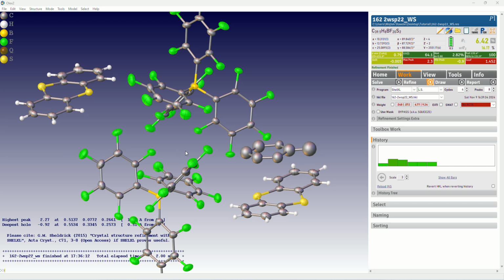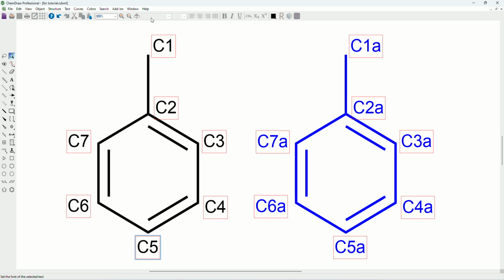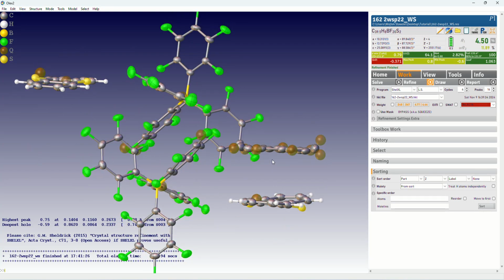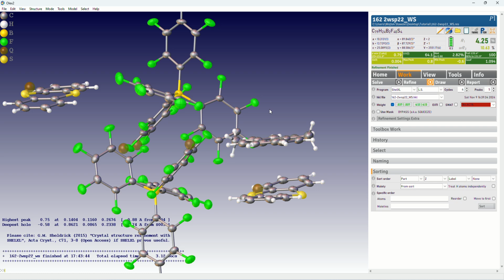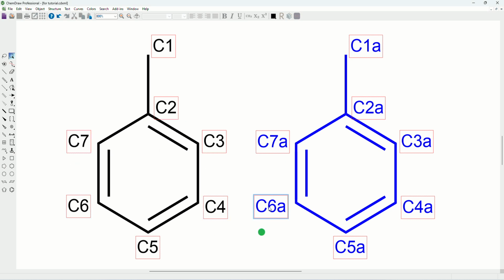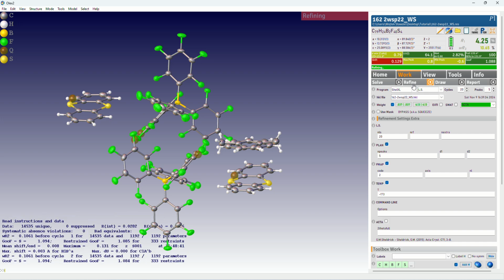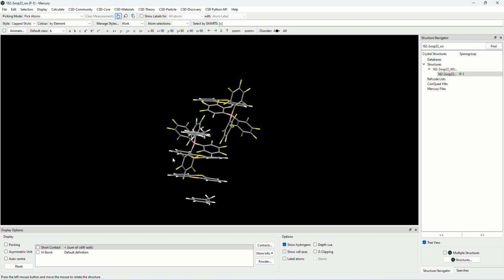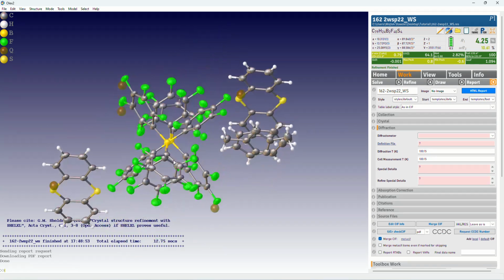Crystal structure refinement 7. Toluene disorder. Part 2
Part two of the video number 7.

CCDC number of the structure: 2334824 (YOSFOF).